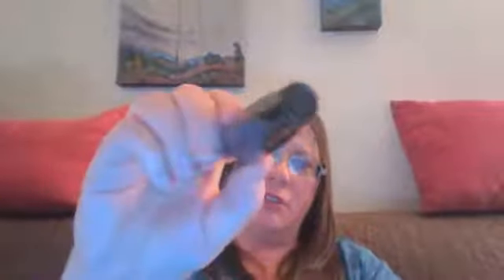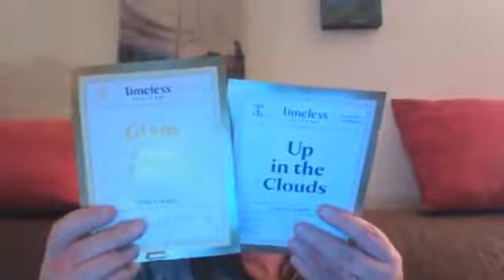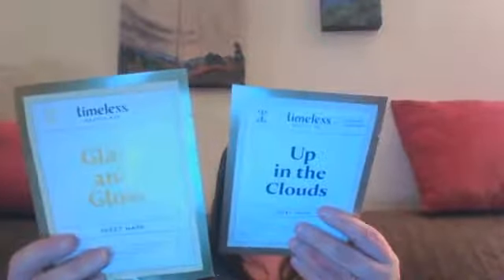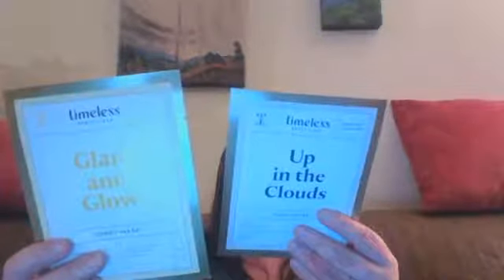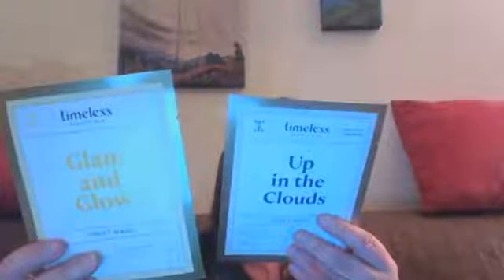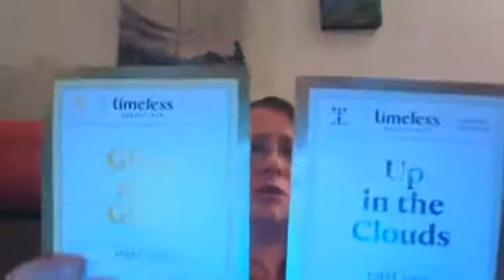Ipsy Surprise Box 2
Just what did I order?? Awesome surprise in the mail today...part 2 of 2! Hey!